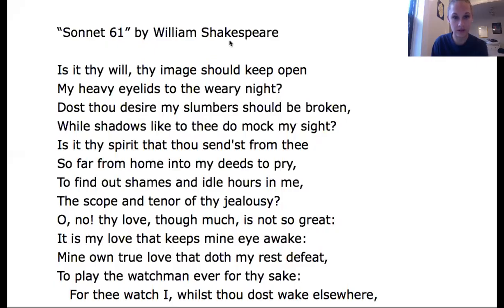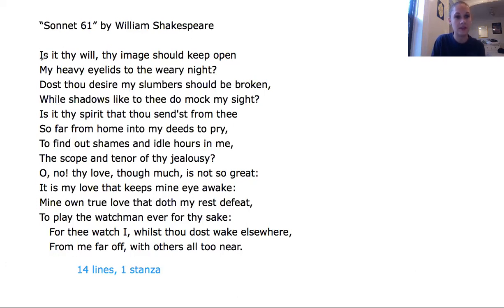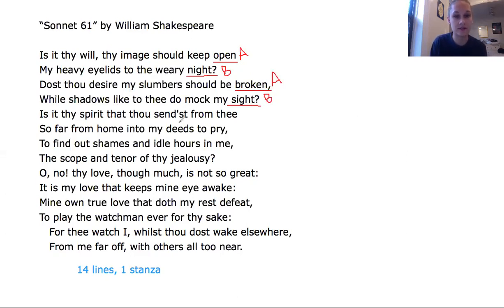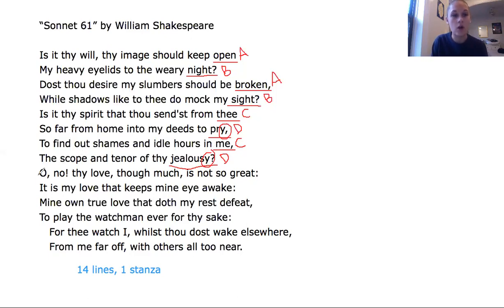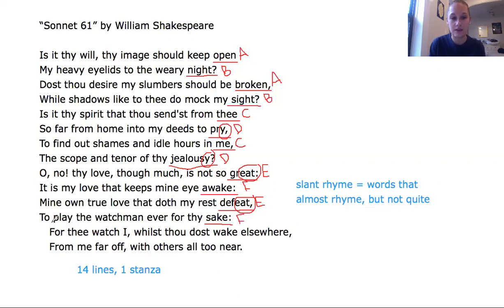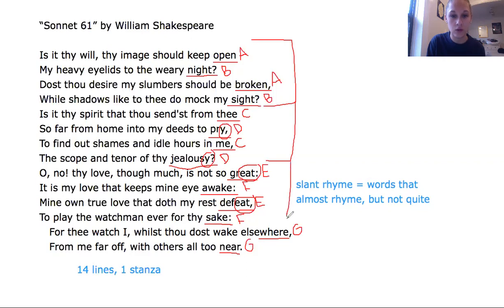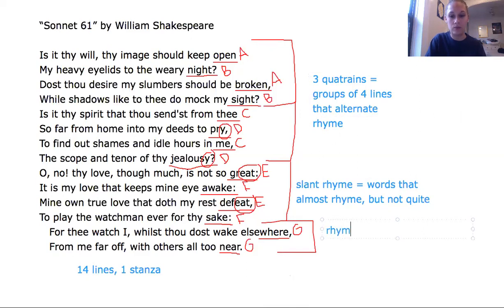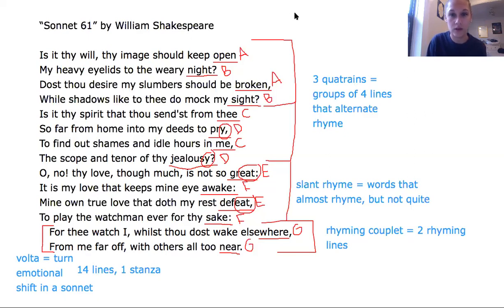A Quick Guide to Sonnet Analysis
Please use this video as a guide for sonnet analysis.